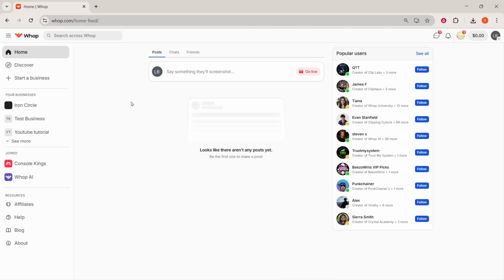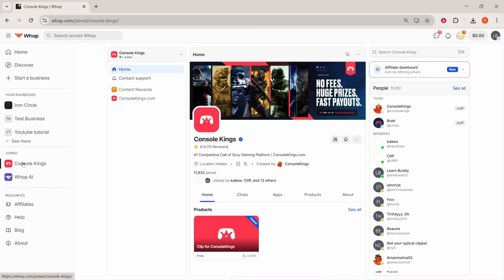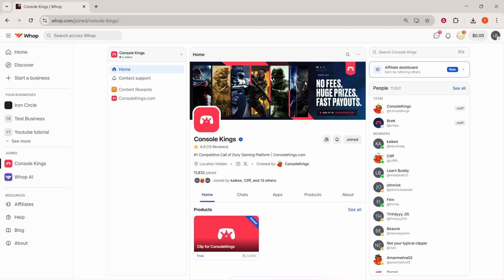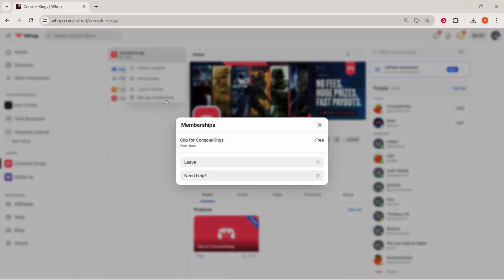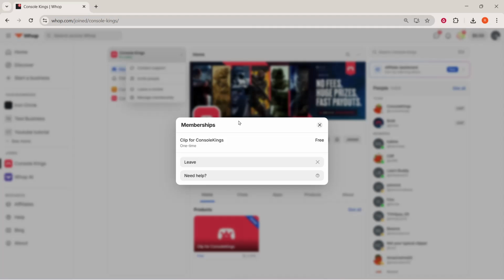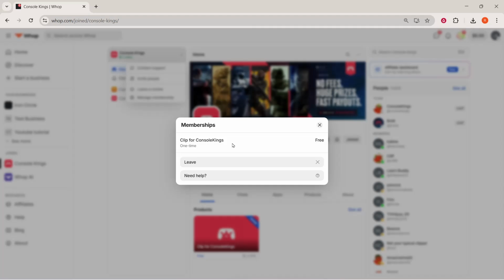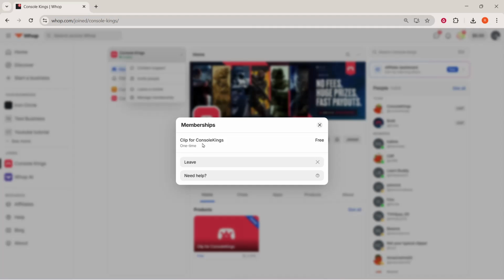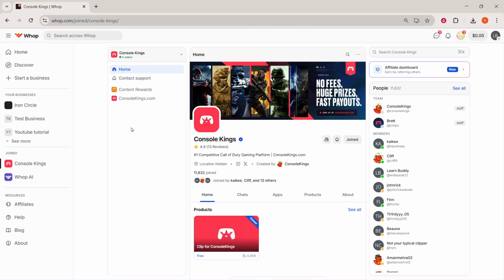How To Transfer Your Membership Between Accounts On Whop (Quick Guide)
In This Quick Whop Tutorial, You’ll Learn Exactly How To Transfer Your Membership Between Accounts On Whop. Whether You Created A New Account, Need To Switch Profiles, Changed Email Addresses, Or Want To Consolidate Access, This Guide Covers Everything You Need To Know.

We’ll Walk Through Membership Management Options, Account Settings, Access Transfers, Support Requests, And Best Practices For Managing Membership Access Across Different Accounts.

🔹 What You’ll Learn:
-How To Transfer A Membership Between Whop Accounts
-How To Manage Membership Access And Account Ownership
-How To Contact Support For Membership Transfer Assistance
-How To Verify Account Information During Transfers
-How To Protect Your Membership Benefits And Purchase History
-How To Avoid Losing Access During Account Changes
-How To Manage Multiple Whop Accounts Efficiently
-How To Troubleshoot Common Membership Access Problems
-How To Understand Transfer Restrictions And Requirements
-Common Mistakes Users Make When Switching Accounts

💡 Pro Tip: Always Confirm Account Details Before Requesting Membership Changes To Avoid Access Delays.

By The End Of This Video, You’ll Know Exactly How To Transfer Your Membership Between Accounts On Whop.